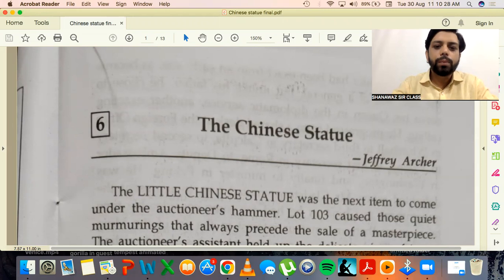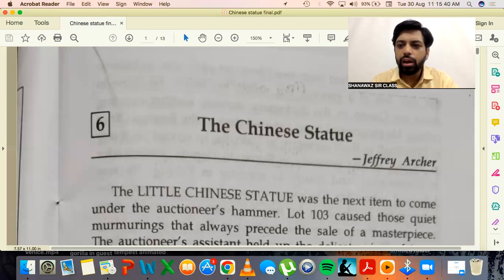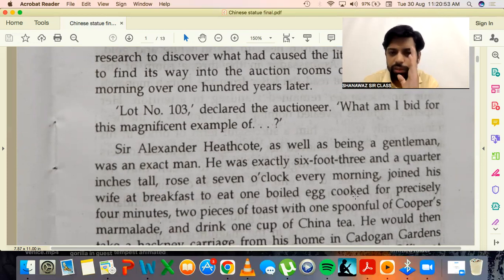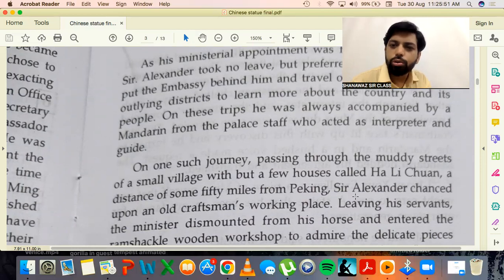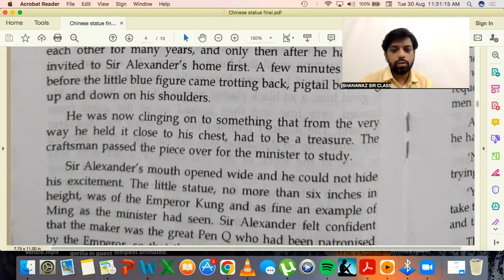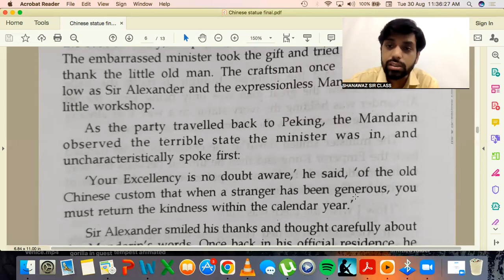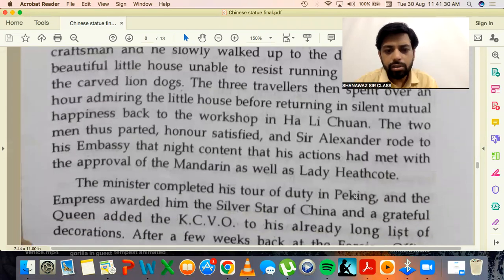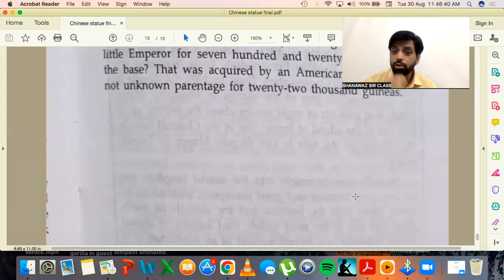The Chinese Statue | Text Explanation | ISC 11&12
The story "The Chinese Statue" is thoroughly explained with text in this video, which will help you understand the poem and write the answer more efficiently.
To contact further for joining the classes:
Address- 40,P.K Banerjee Lane, Howrah

For links of all video see the pinned comment!